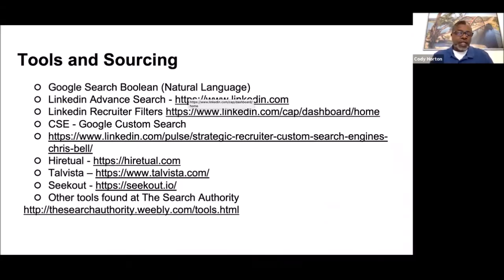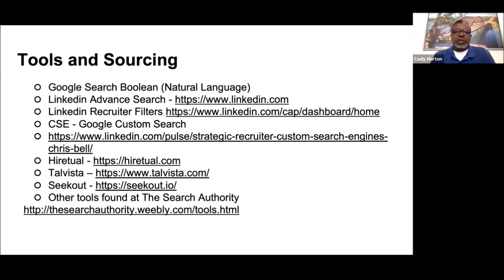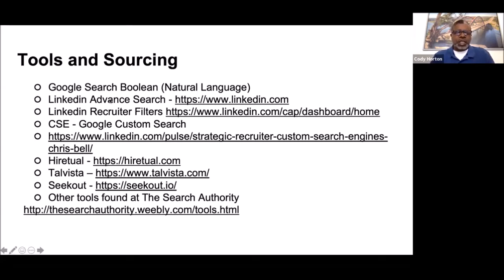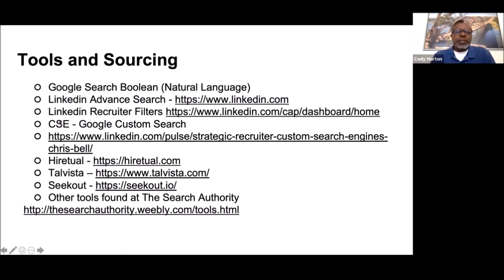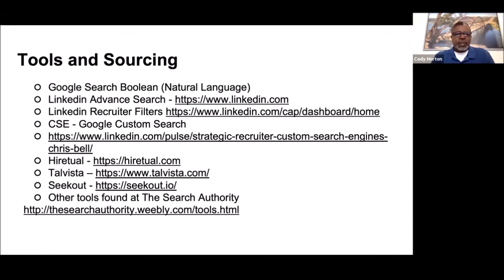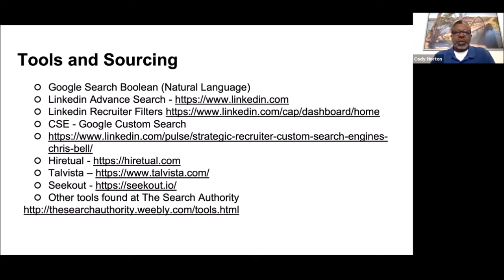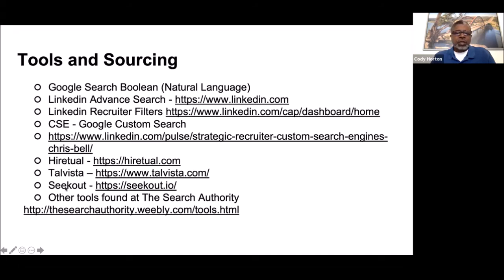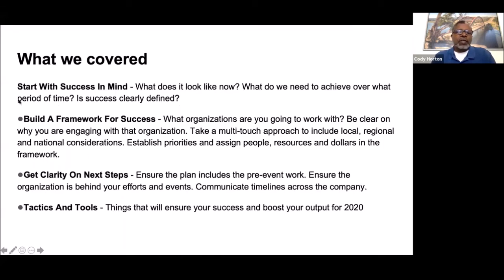Webinar 1 Part 4 of 6 Tools and Sourcing from How to Boost your Diversity Recruiting Strategies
12/19/19 Webinar 1 Part 4 of 6 Tools and Sourcing from How to Boost your Diversity Recruiting Strategies
Cody unpacks the tools and reasons to use those tools in diversity sourcing and recruiting.